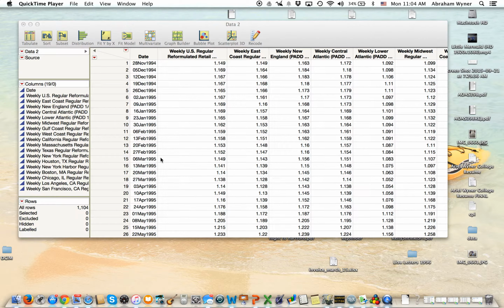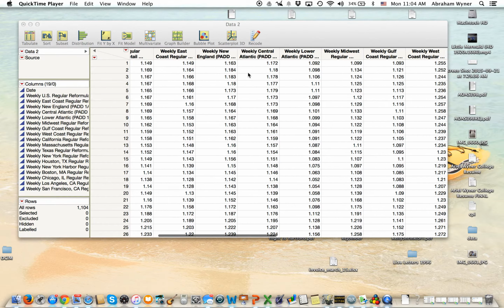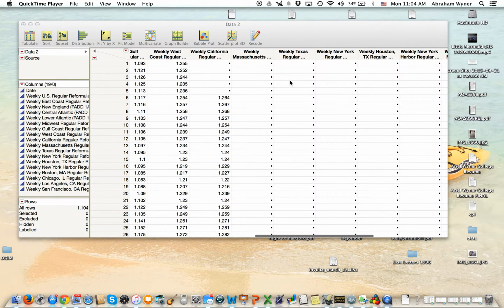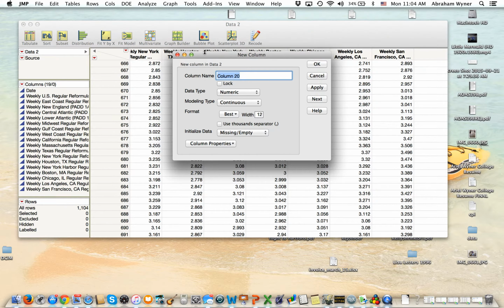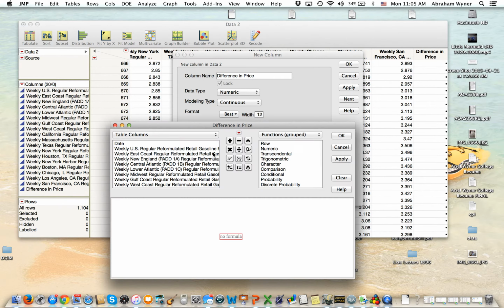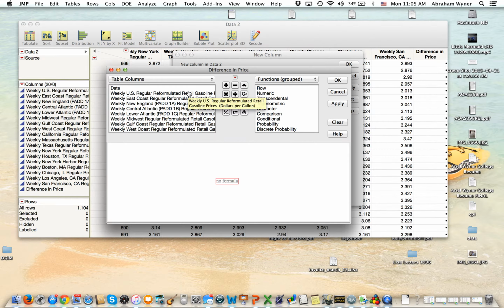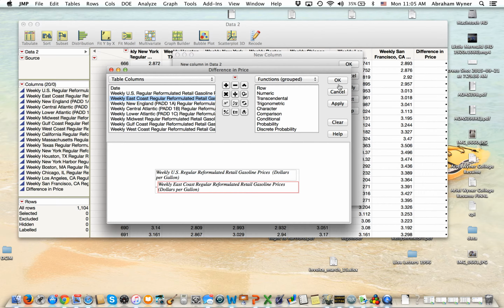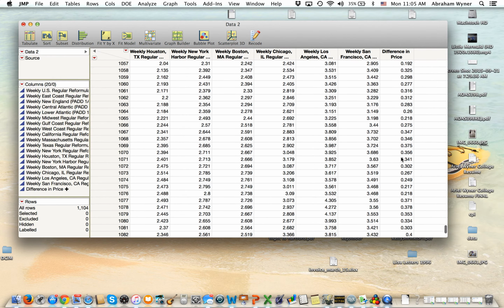Creating a New Column